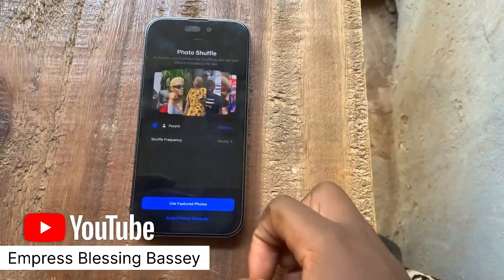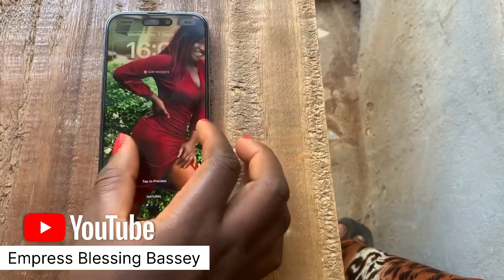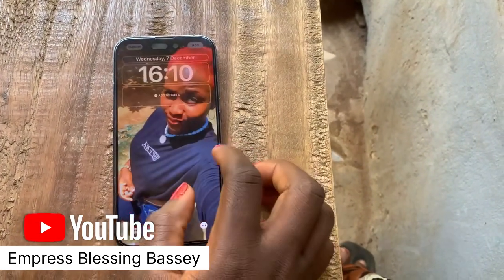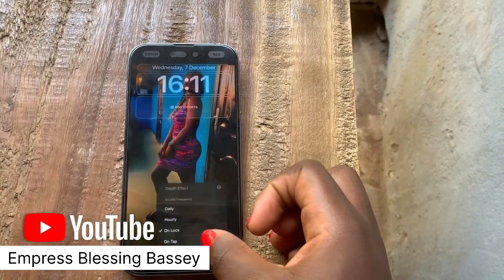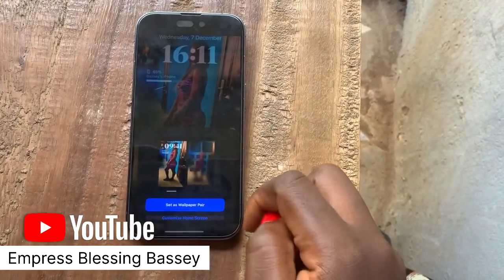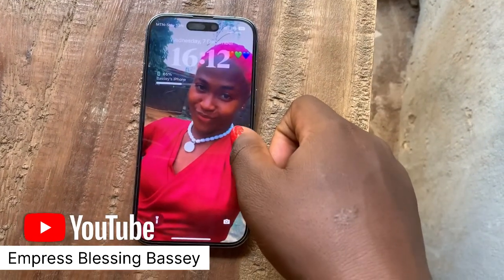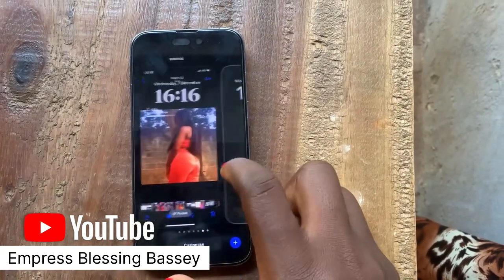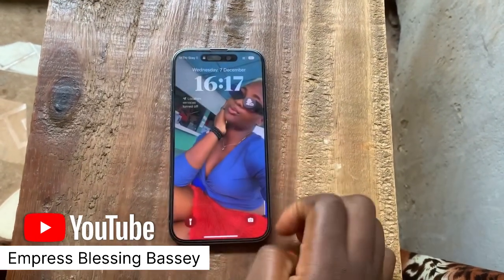How to Use Multiple Pictures For Your Lock Screen | How To Make a Wallpaper With Multiple Pictures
So this is one of the things I like iOS 16🤭I can actually use as many photos as I want for my wallpaper or Lock Screen lolz isn’t this amazing 🤗